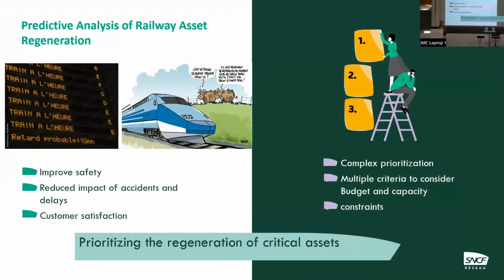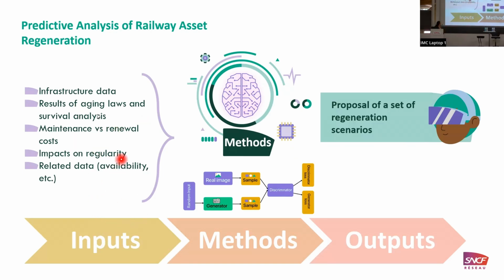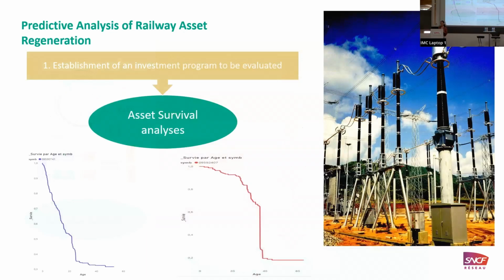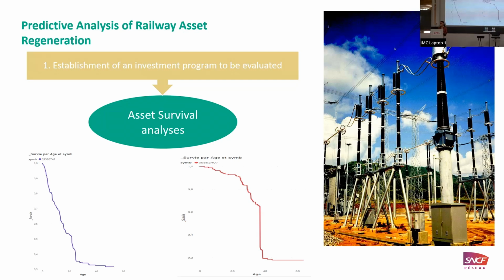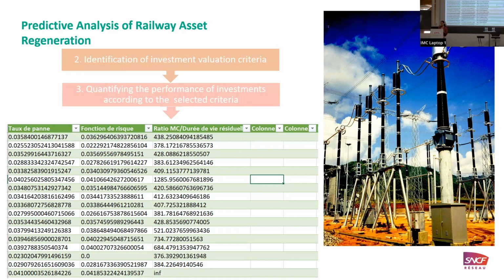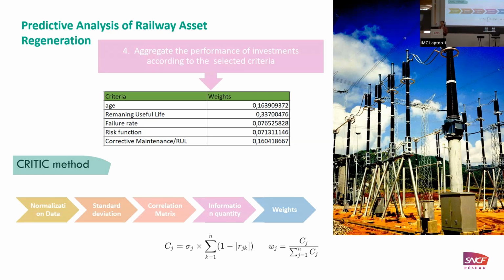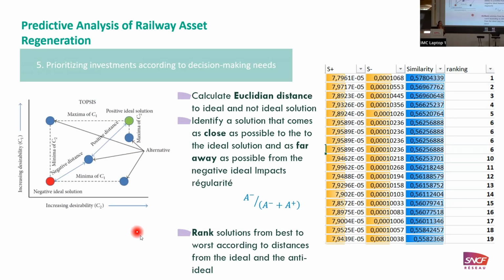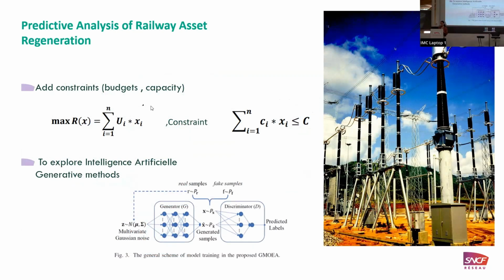[IMC 2024] Predictive analysis of railway asset regeneration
Dr. Amira Youssef, SNCF

The decision-making tool currently under optimisation aims to anticipate the regeneration needs of railway assets.
These forecasts are based on multi-criteria optimization algorithms, considering various constraints, particularly budgetary and ressources availabities ones. Optimization criteria are based on statistical studies such as survival analysis, maintenance costs versus regeneration costs, and impacts on regularity in case of incident.
This tool offers asset managers a well-informed perspective for planning interventions, optimizing the efficiency of installations by replacing them at the most opportune moment, and improving safety by reducing the risks associated with unexpected breakdowns